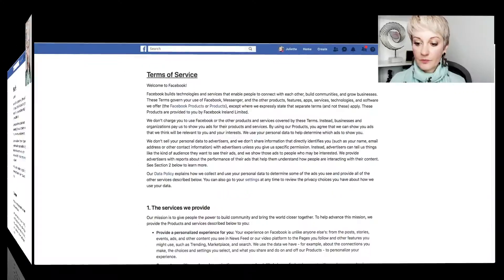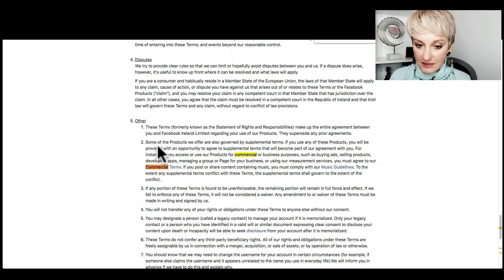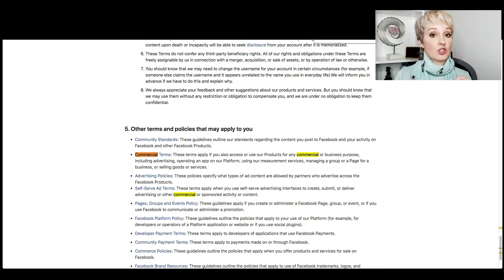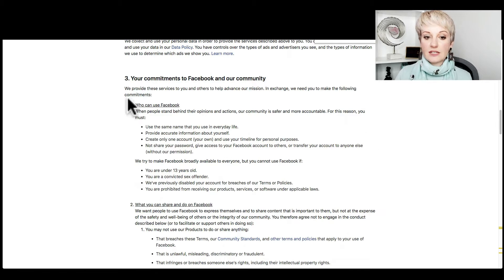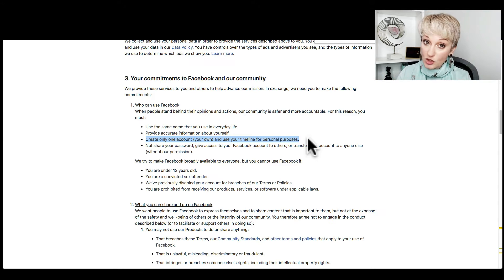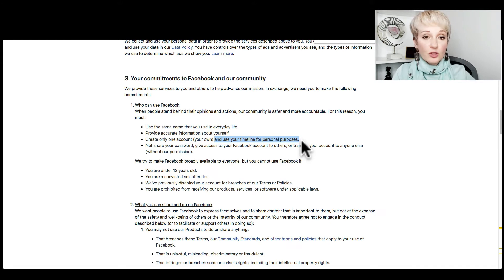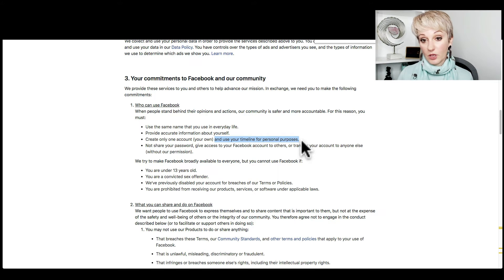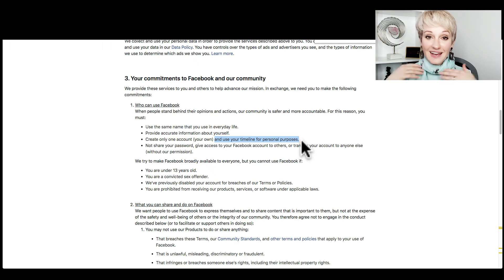Can You Use Your Personal Profile on Facebook For Business? | Facebook Terms & Conditions 2020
CAN I USE MY PERSONAL PROFILE TO MARKET MY BUSINESS?
ARE YOU HOLDING OFF MARKETING YOUR BUSINESS ON YOUR PERSONAL PROFILE?

You may be afraid that you will break FB rules about using your personal profile for commercial gain.

WATCH THIS VIDEO to find out what is ACTUALLY included in FB T&Cs and what you absolutely CAN do!

Some Valuable Links for you to check out:

👉 Brand new to Human Design? Start with this quick Human Design For Client Attraction mini-course

👉 Social Media By Design Masterclass - Discover how your business energetics work to attract the right people on social media.

Dive even deeper:
👉 Marketing Blueprint By Design™ - order a personalized report created based on your unique Human Design chart

Follow Juliette on Facebook (or send a friend request AND a message mentioning this video, so I definitely accept!)

All opinions on marketing and Human Design concepts are my own, this could go against some traditional or dogmatic perceptions, but that is just how I see it. I prefer sharing my truth over staying safe behind the "acceptable" by the masses.